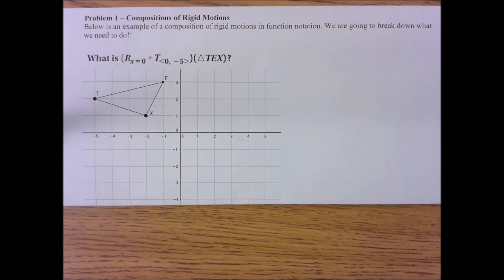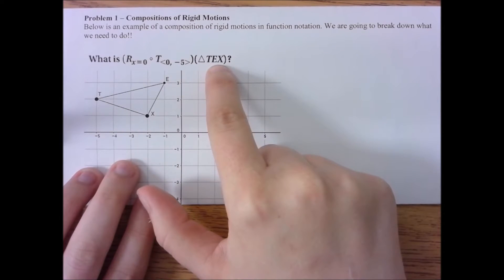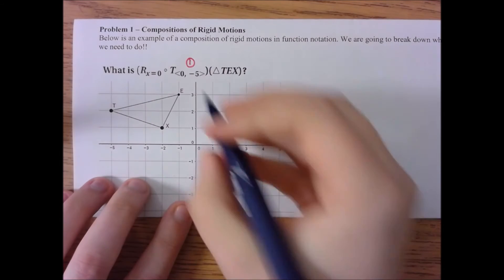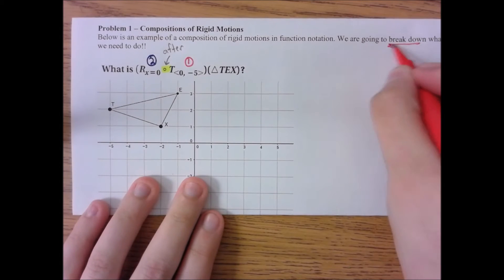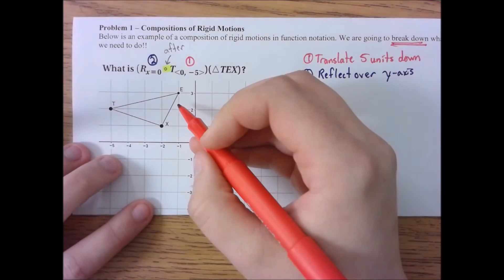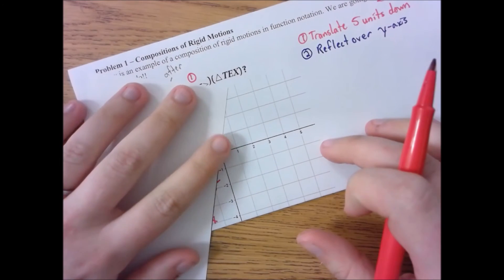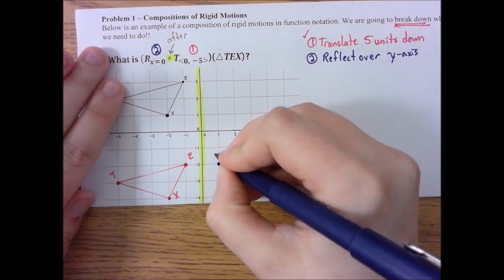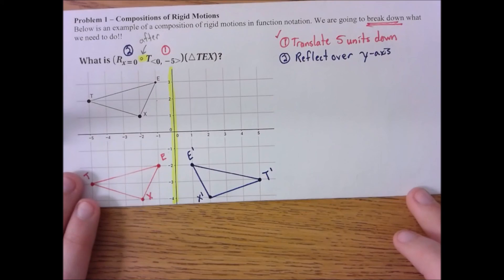Compositions of Rigid Motions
This lesson was created using section 9-4 of Pearson's Common Core Geometry. The goal of this lesson is to read compositions then perform them, while discovering some properties of compositions of rigid motions.